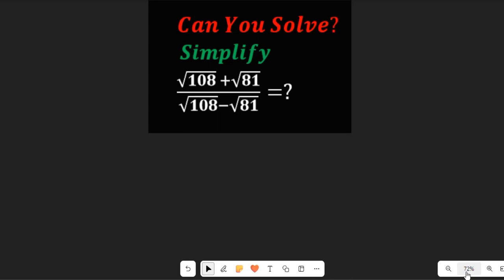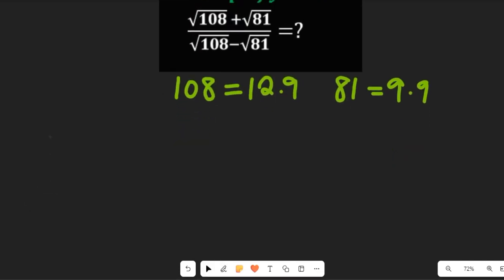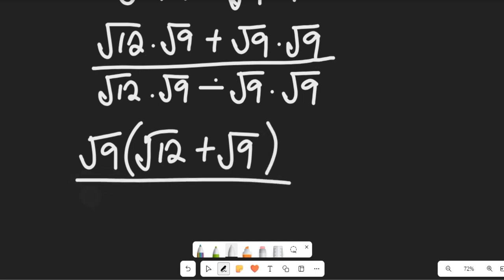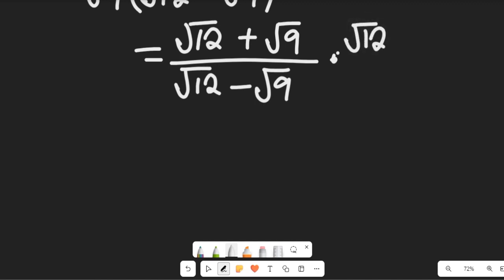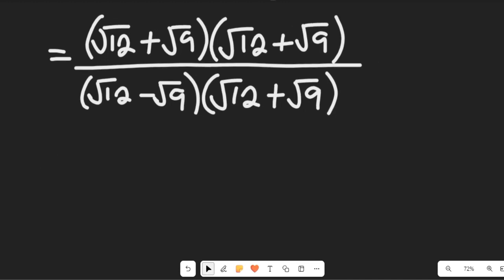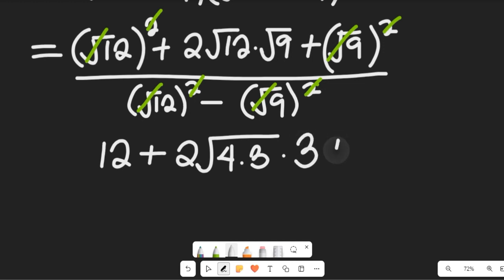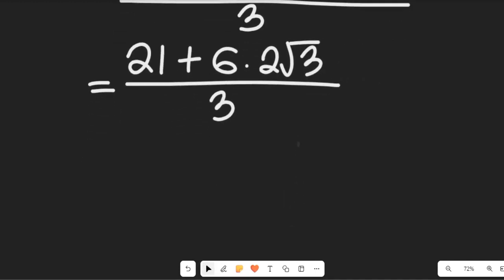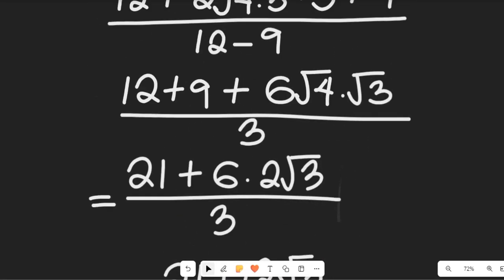Simplifying Radical Expression Using Surd Rules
Simplifying Radical Expression Using Surd Rules @freemathsvideos  @cbtexamshub @techbizbuddy  French and Spanish Subtitled
Conquer those tricky radicals!   This video dives deep into simplifying radical expressions using the power of surd rules. We'll break down the steps clearly, explore exponent rules, and show you valuable tricks to make simplifying radicals a breeze.  Whether you're struggling with precalculus or just want to brush up on your algebra skills, this video is your one-stop shop for mastering radicals!

ABOUT THIS CHANNEL:
On this Channel we will present:
1. Mathematics topics for Olympiad Maths Competition, GCSE, SAT students
2. Mathematics topics for senior secondary school
3. Mathematics topics for university students
4. Solve Mathematics past questions etc.